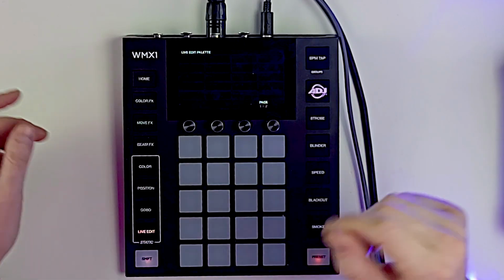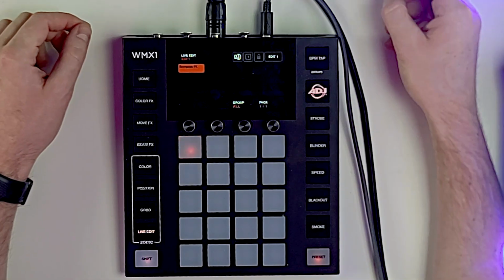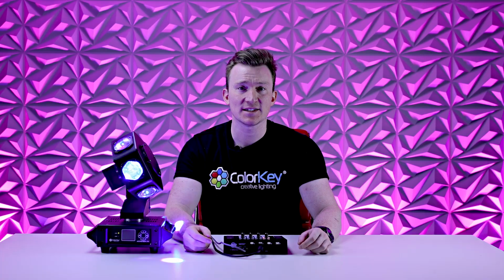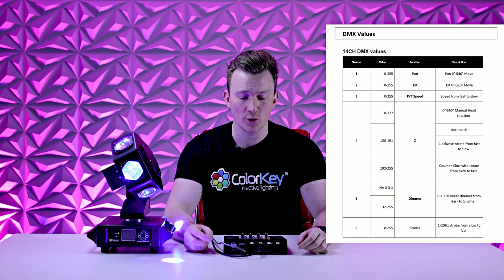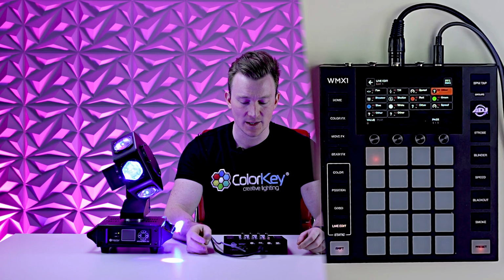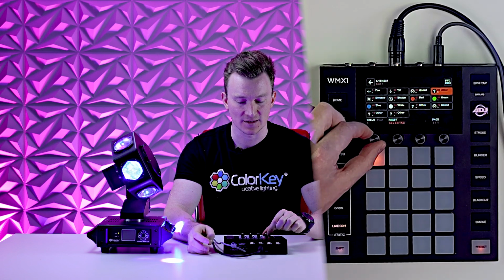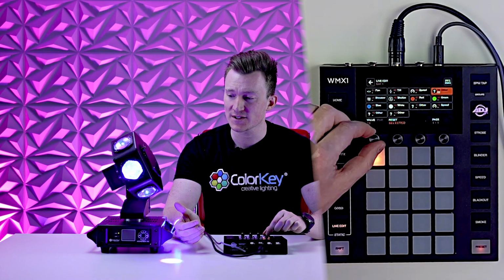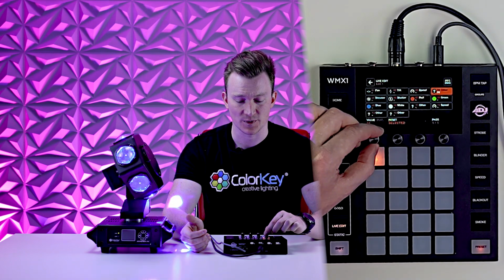Mastering Z-Axis Rotation with Wolfmix WMX1 & Scorpius FX | ColorKey Pro Lighting Tips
Want to take your lighting control to the next level? In this video, we demonstrate how to program Z-axis rotation using the Wolfmix lighting controller, with our Scorpius FX effect light as an example. This pro-tip is essential for unlocking 3-axis motion—adding rotation alongside pan and tilt—for more dynamic and immersive lighting effects.

Watch as we break down live edits in Wolfmix, showing you how to fine-tune your light movements for stunning visual impact. Whether you're a DJ, lighting tech, or production designer, this guide will help you maximize your fixture’s capabilities!